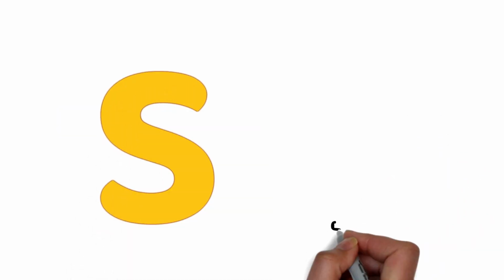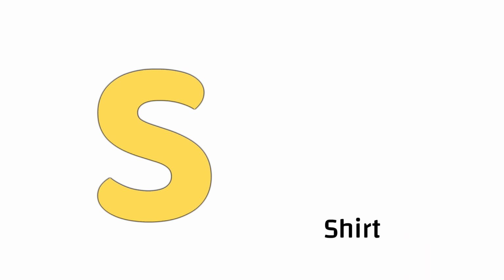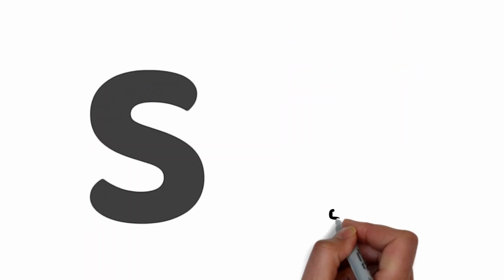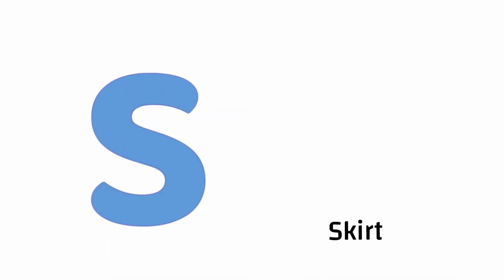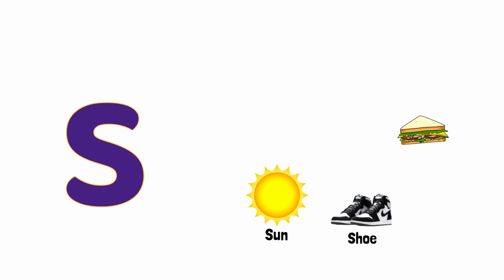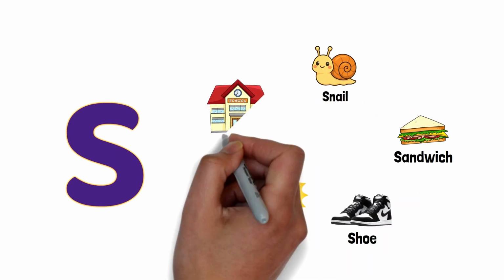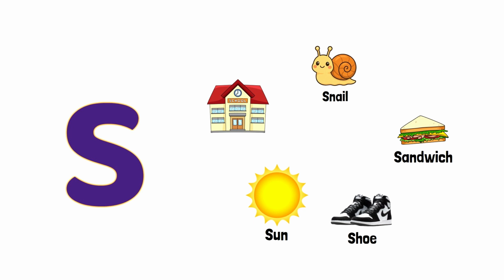Things That Start With S | Learn Letter S Words for Kids | Whiteboard Animation | Xoratale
Hello Kids!
Welcome back to XoraTale!
In today’s fun whiteboard animation video, we will learn THINGS THAT START WITH S.
Kids will enjoy simple drawings, clear pronunciation, and easy examples that help them learn new words starting with the letter S.

In this video, kids will learn:

S for Sock
S for Sandwich
S for Strawberry
And many more simple S words!

This video is perfect for:
Preschool Kids
Kindergarten
Early Learning
ESL Students
Vocabulary Building